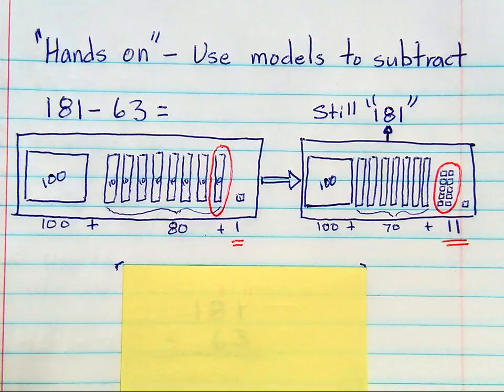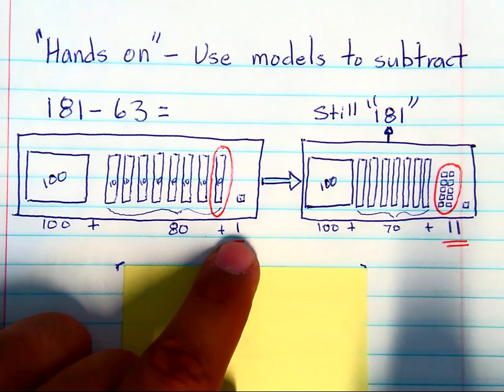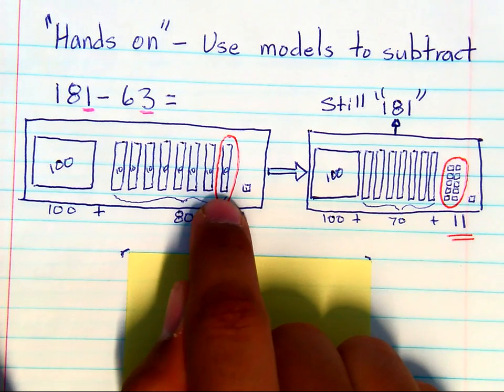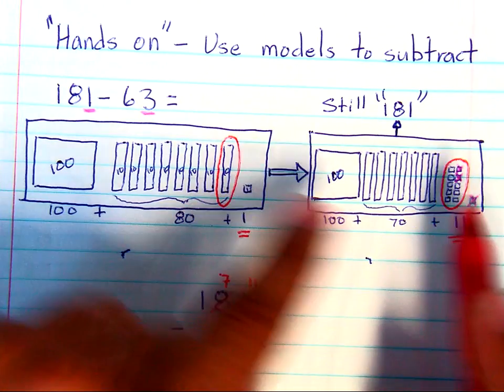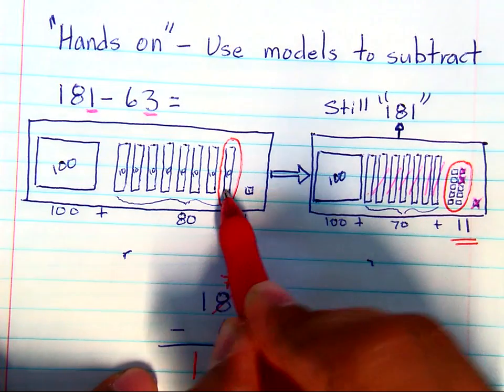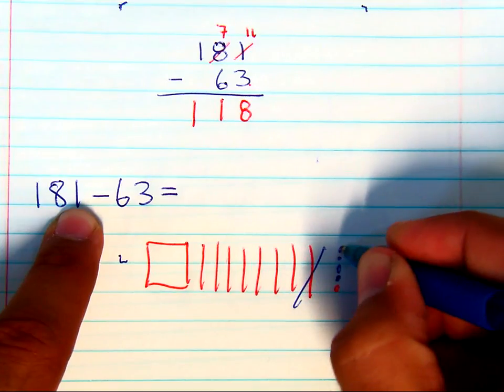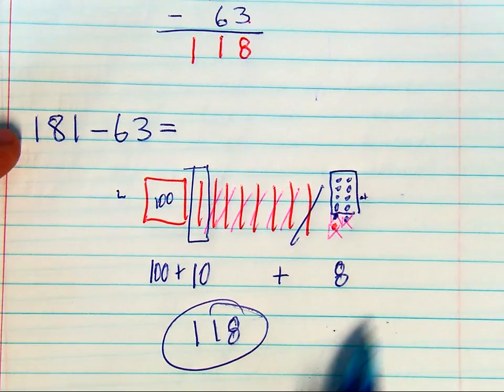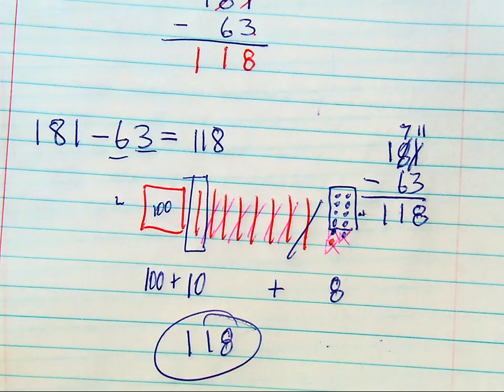Grade 3 Use Models to Subtract